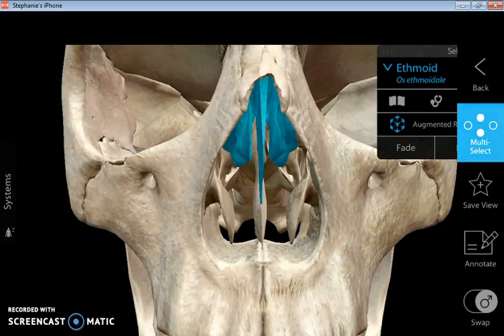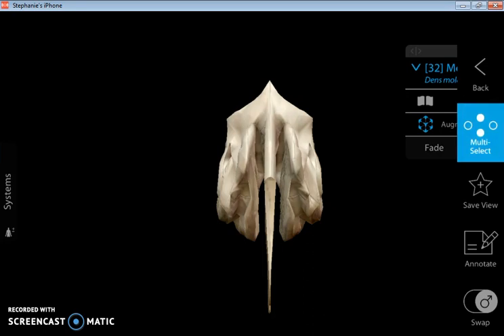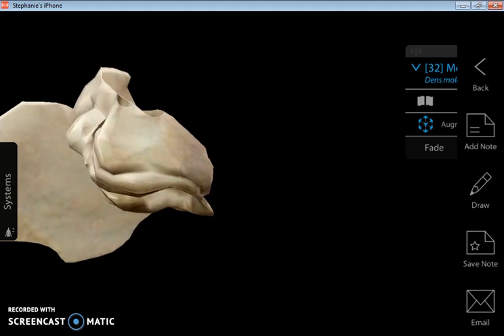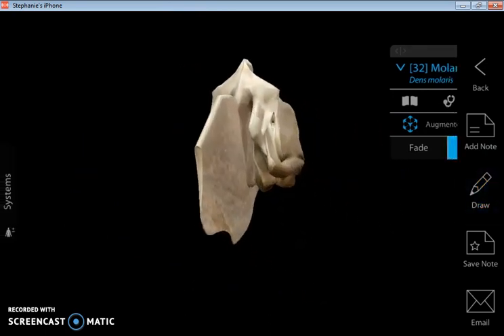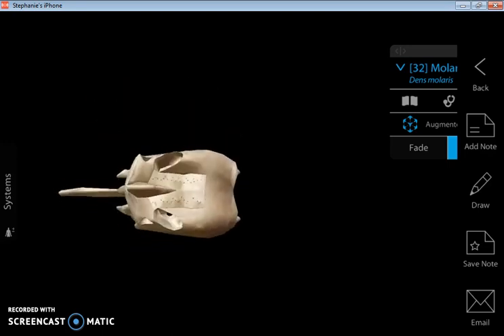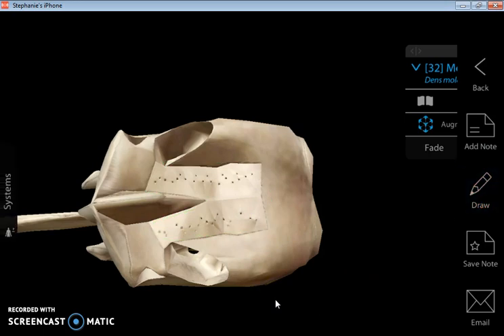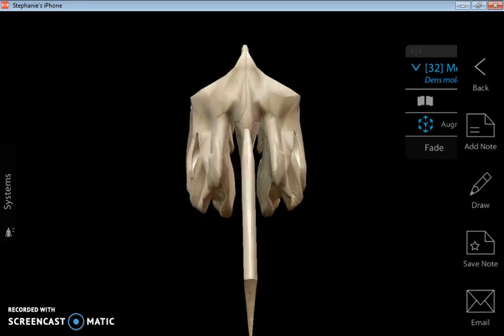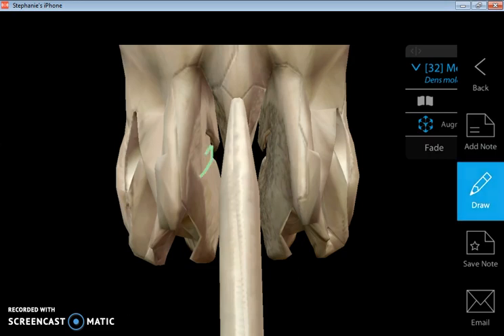Ethmoid Anatomy17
In this video, I'm using the Visible Body Human Anatomy Atlas app,  iOS 2018 version. My favorite anatomy app BY FAR!!